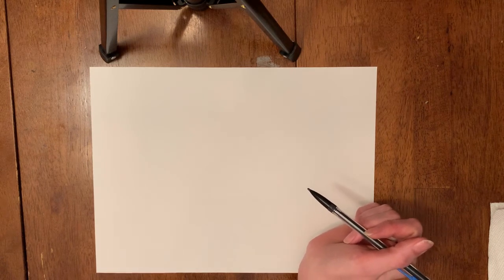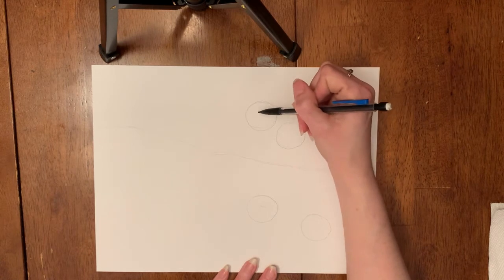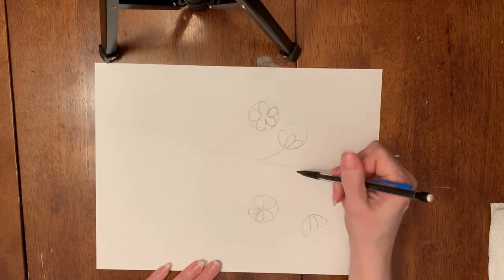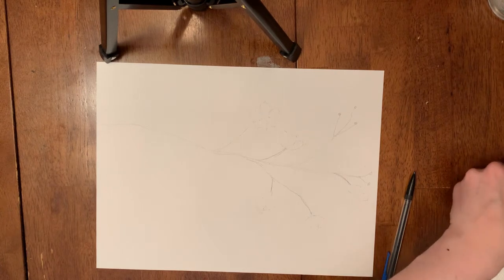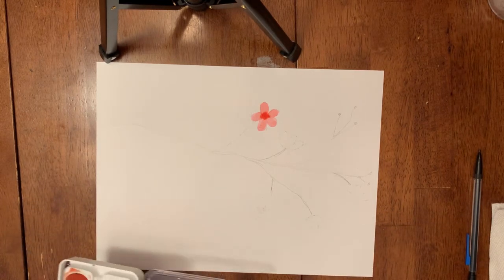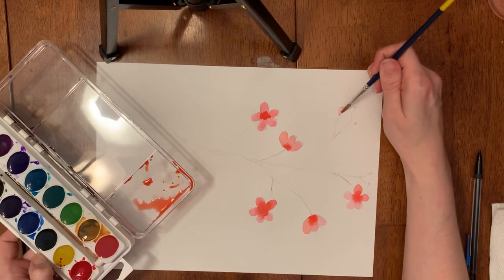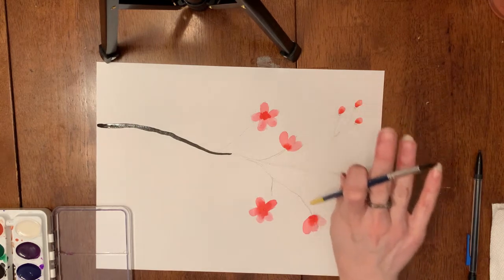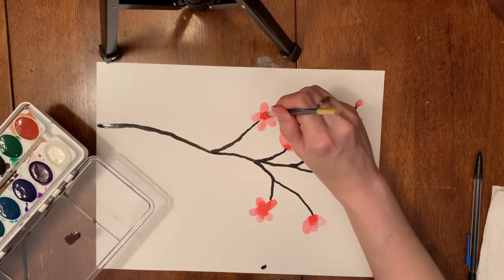Sip&Paint: Cherry Blossom Branches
Hey team Casals!  This is our sip and paint for this evening!  We'll go through it together, but you can scroll through to get an idea of what you're in for!